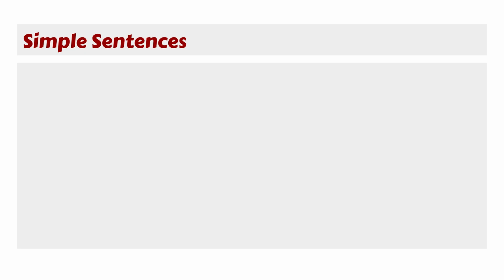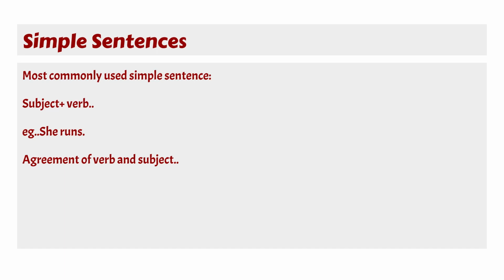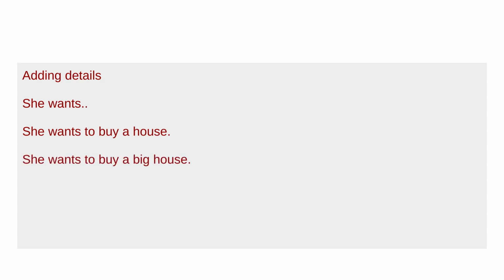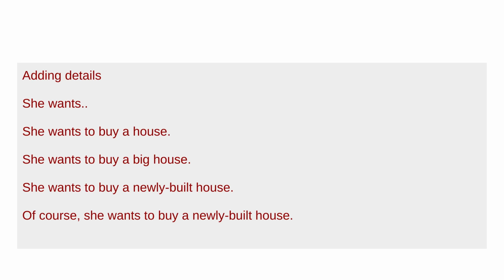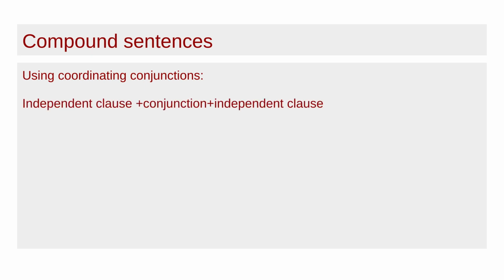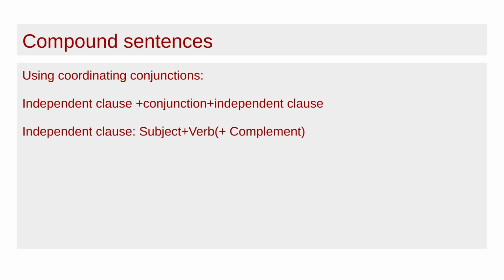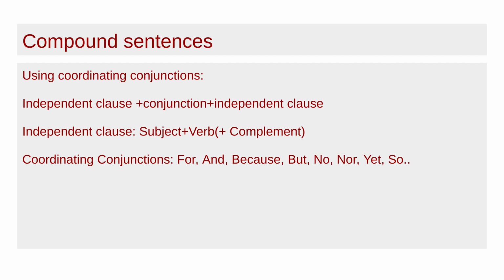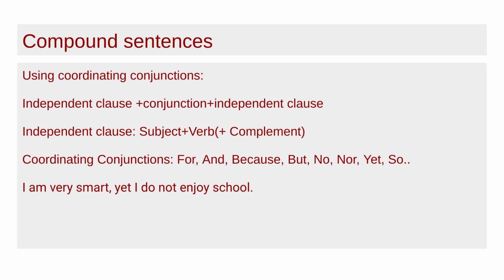IELTS Writing/Speaking: Various Sentence Structures.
this is basic grammar series video explaining the various sentence structures..

Good Luck!!